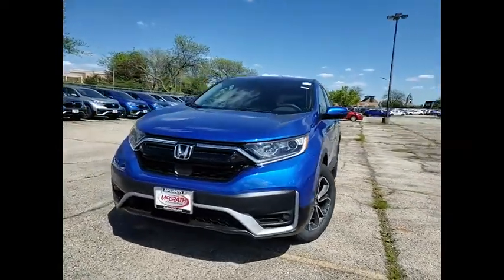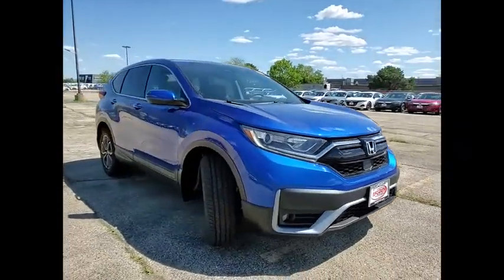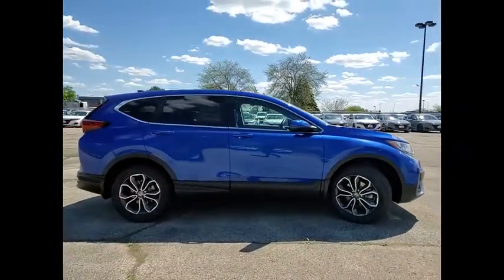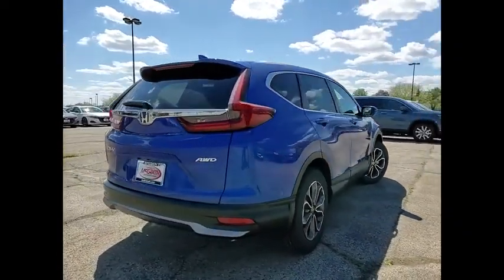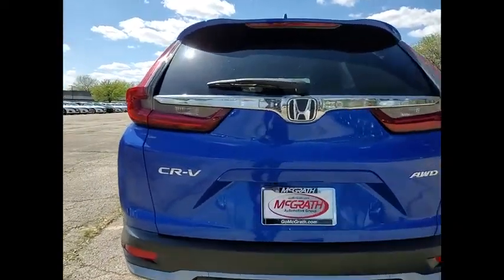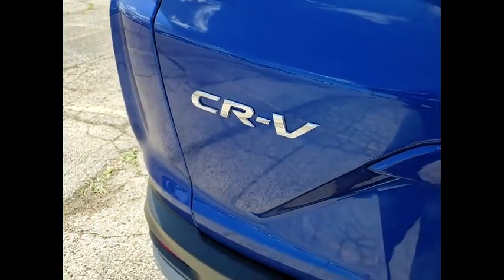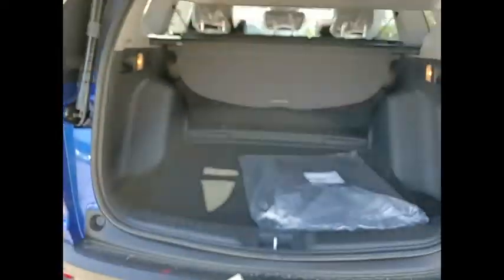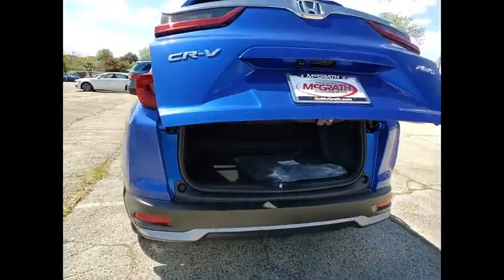2021 Honda CR-V St Charles IL S8697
2021 Honda CR-V EX-L

Aegean Blue Metallic 2021 Honda CR-V EX-L